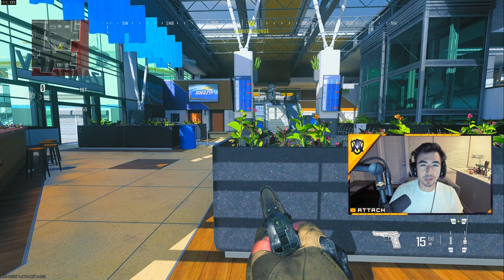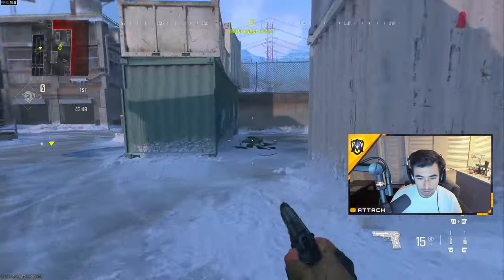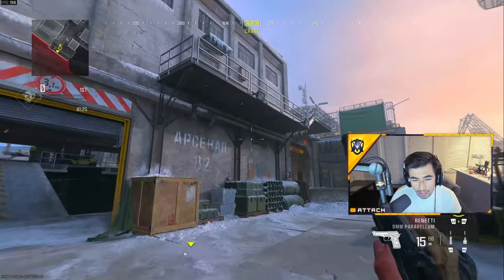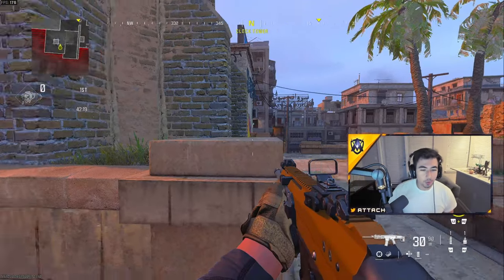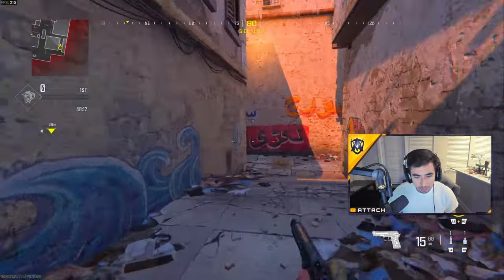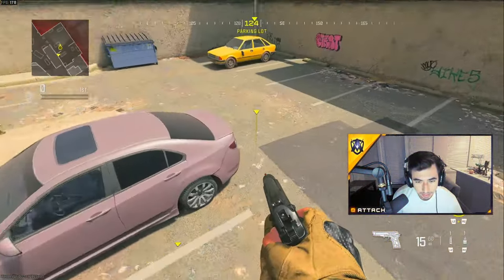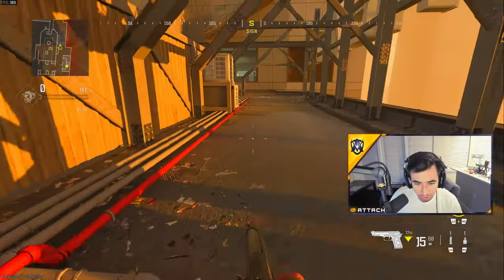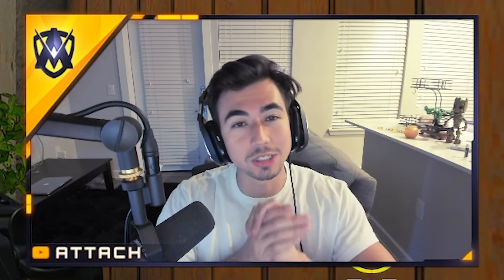MW3 RANKED PLAY CALLOUT GUIDE! (Modern Warfare 3 Map Callouts)